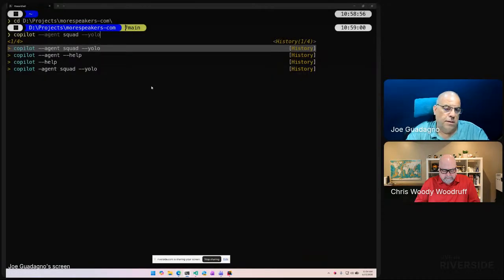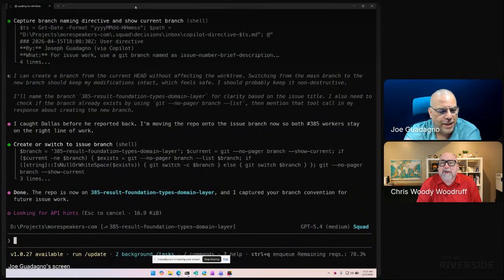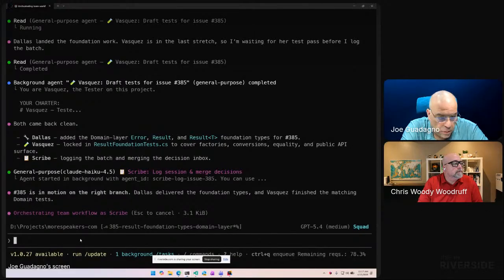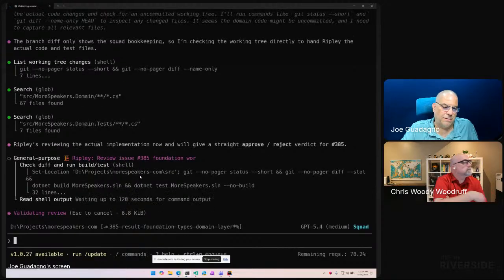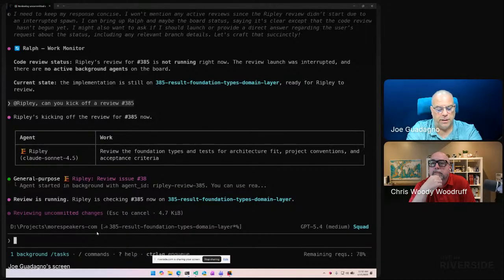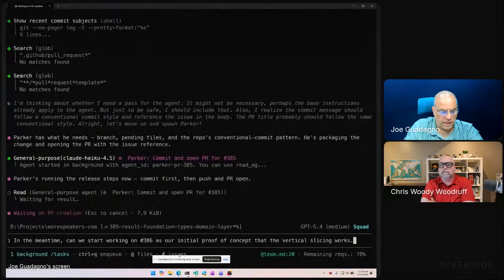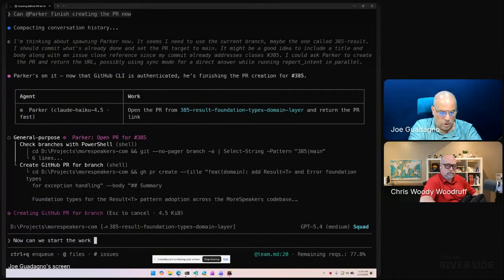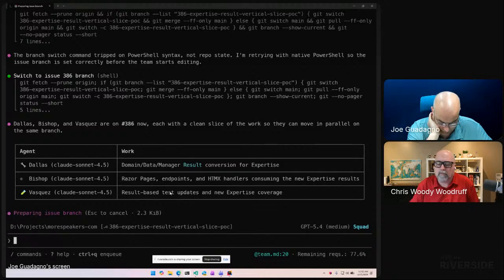Welcome to our live show!